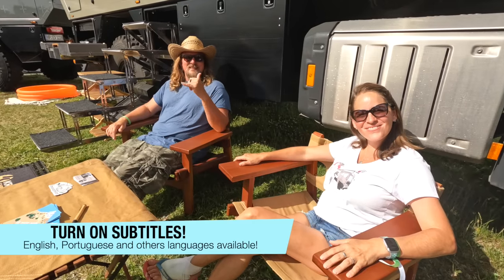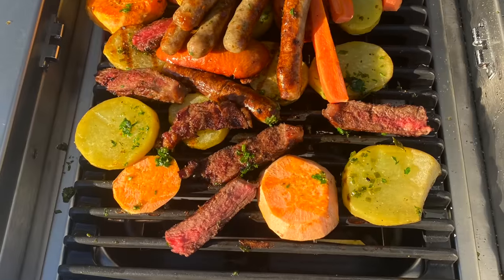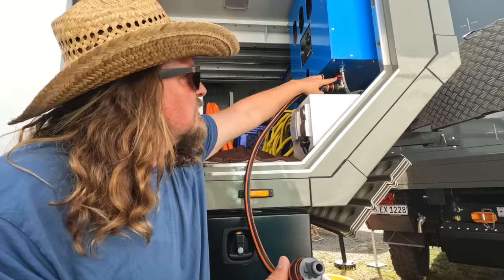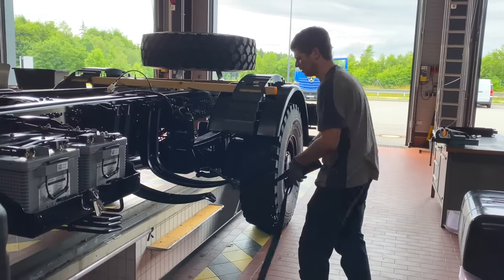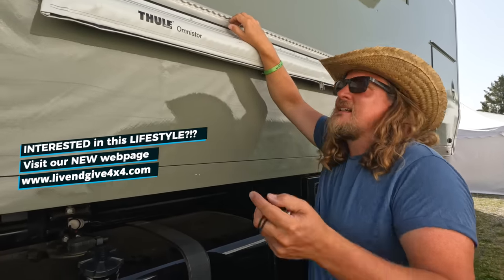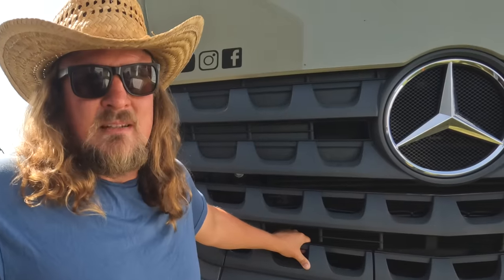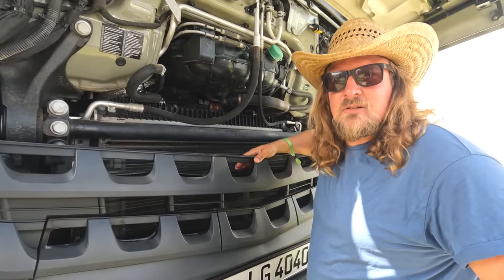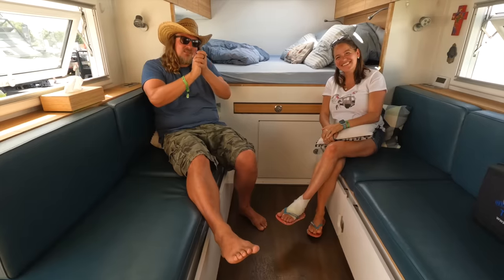The ULTIMATE Overland Expedition Vehicle TOUR ► | KRUG XP - Mercedes AROCS 4x4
We had finally a chance to film a complete tour of our ultimate expedition vehicle at Abenteuer Allrad 2022. The show has been a lot of fun and we could go into details of the technical specifications a bit more in this video. Like, for example, the outside kitchen or our tire inflation system just to mention a few of the outside details. Isabela presented the details of the inside of our expedition vehicle to the camera guy „Fischi @fischitools“. In part 2 on our channel, Isabela will show the interior design in even more detail. So please don’t miss that video and have fun now watching Fabian presenting the ideas that went into the design of this amazing Mercedes Arocs / KrugXP overland truck.
We put a lot of effort and experience into this project and we can’t wait to help you guys out with our knowledge.
See ya when we see ya 👋
Fabian, Isabela and Matheo

Short cuts:

0:00 Welcome Back/Drone shots
0:55 What is this video about? Subtitle options
1:30 Meet Liveandgive4x4
2:10 What’s inside our garage?
2:35 Storage system
3:12 Washing Maschine and special table
3:25 Best outside / outdoor kitchen
4:32 BBQ
5:21 Back rack for motorcycle
5:46 Solution Electric bikes Carrier
6:00 Big ole tire / spare tire
6:33 Special Sand boards
7:13 flexible rear bumper
7:54 Electric 24-volt winch
8:12 Water filtration system
9:49 Victron inverter 2x 5000 watt
10:25 Solar system
11:08 Different Storage boxes explained
12:03 Diesel Tank
12:40 Truck batteries 24-volt system
12:51 Tire inflation system from ti-systems
13:58 AdBlue / Euro 6 / Euro 5 / Euro 3
14:38 Outside stairs to Terrasse
15:30 Outside ventilation toilet system
15:58 Airline / l-Track / Kedar Solution
16:08 Awning system / Thule omnistor
16:52 Diesel heating system 5KW / 9 KW
17:37 Walkthrough
17:59 Testing the twist
18:23 Front of the Mercedes Arocs 2033 4x4
18:43 Want to talk about your own project?
19:25 Specifics about door and entrance steps
20:11 Horsepower and weight and registration/front of Arocs explained
20:58 How to clean the windows on Arocs?
22:00 Extra Hella led lights
22:18 Terrasse and tree protection
23:34 Arocs Engine compartment
26:20 DPF Filter
26:28 Electric scooter by MOOVI
26:54 Electric stairs by KrugXP
27:38 Inside tour with Isabela and what’s next
28:24 Shout out to
29:55 End screen

Do you simply want to donate and help us fill our DIESEL TANK a bit?

Do you want LiveandGive4x4 to support YOUR mind-blowing idea?

❤️ Dennis Ham
❤️ Charles Ingram

🐶👫 🐶 We are Isabela from Brazil and Fabian from Germany and together we travel the world with our two lovely dogs. Our journey doesn’t have a deadline and this makes us happy. We love adventure, nature, meeting new people, and living life to the fullest. We want YOU to come along on this journey with us! Check out the rewards.

Thank you so much for your support and for watching! It makes us really happy to know that we have such a solid and beautiful community! We love your comments, thumbs-ups, and likes!